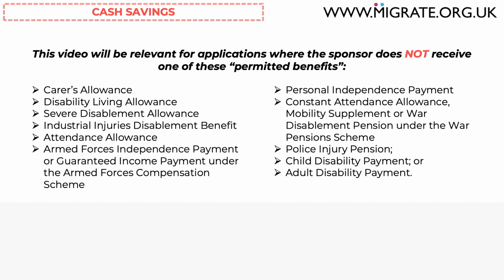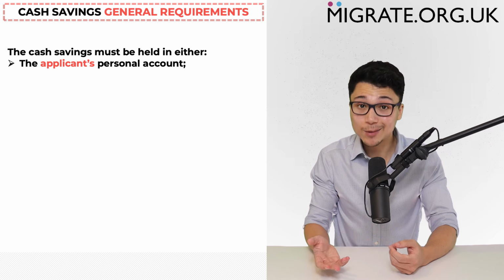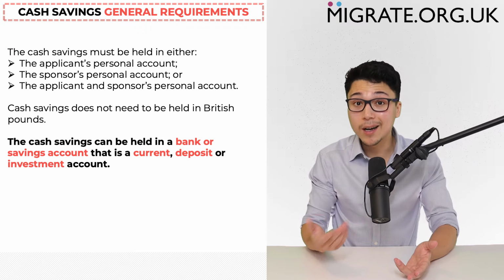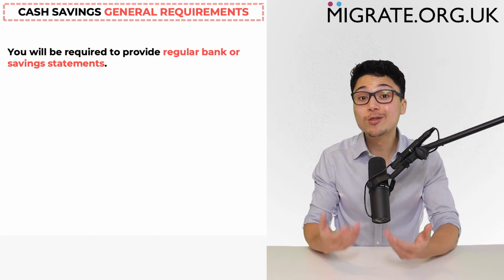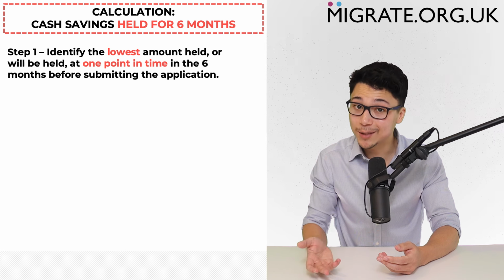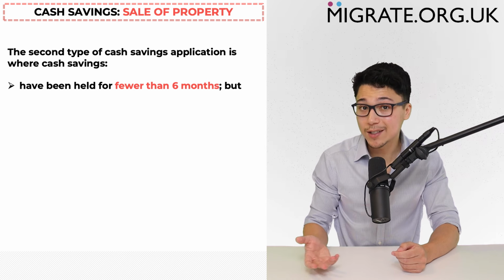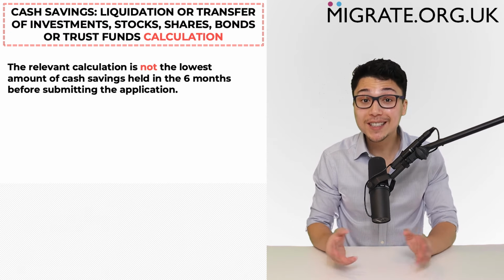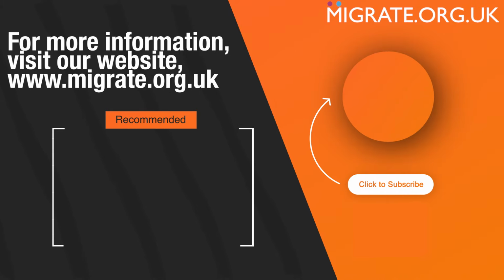UK Spouse Visa Cash Savings Requirements [2024 Guide] | What You Should Know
This video discusses the cash savings requirements for UK spouse and partner visas in 2024.

The following are the required amount of cash savings to satisfy the different minimum income thresholds:
£18,600 minimum income threshold: £62,500
£29,000 minimum income threshold: £88,500
£34,500 minimum income threshold: £102,250
£38,700 minimum income threshold: £112,750

Why can I trust this video?

We are an OISC-regulated UK immigration law firm that specialises in UK spouse visas.

Not only do we have more than 800 5* reviews, but we are also unique in that many of our immigration advisors have worked for the Home Office - the UK government department that will process your spouse visa application.

Our full legal representation service

Our full legal representation service is for partners who want to ensure that they put the best application forward possible in the least time-consuming and least stressful way possible.

This is our bespoke service designed around your requirements and circumstances and will involve us handling your UK spouse visa application from start to finish.

Our DIY Application Pack Service

Our DIY Application Pack Service is for partners who want to apply themselves but would like additional guidance to save time and ensure that the UK spouse visa requirements are met.

This unique service will involve us providing you with detailed written guidance that have been tailored to the information that you provide us.

Thousands of partners have relied on this service and the feedback has been overwhelmingly positive - so much so that we offer a 100% money-back guarantee.

We are very proud of our reviews which can be found